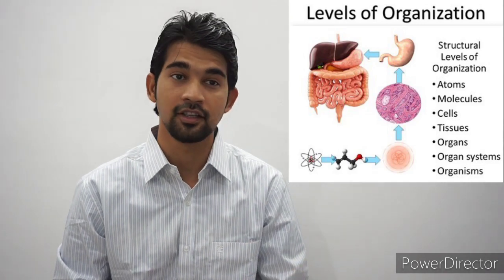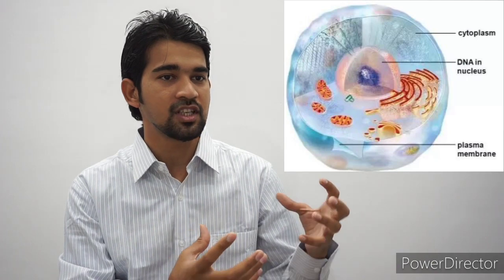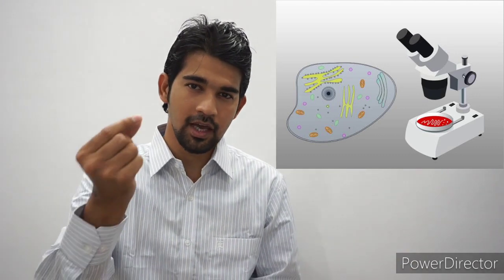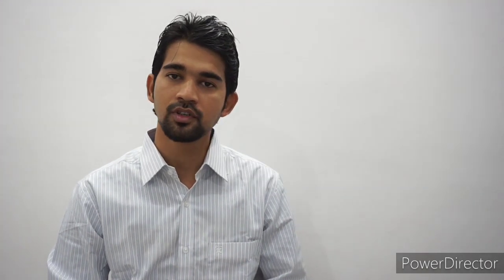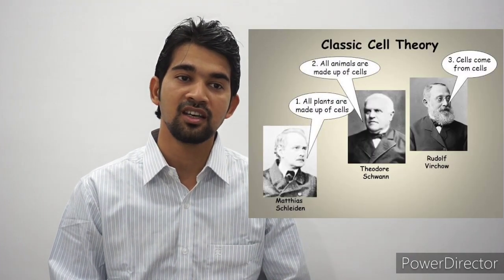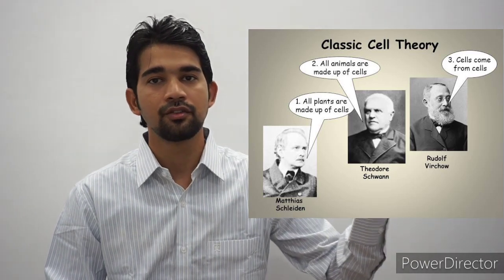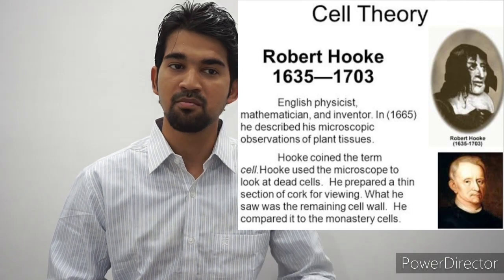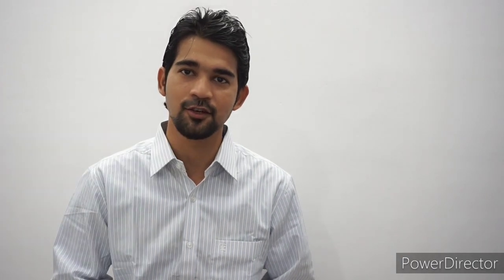The Cell| what is a cell? | biology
ICSE Board  biology
Introduction to cell